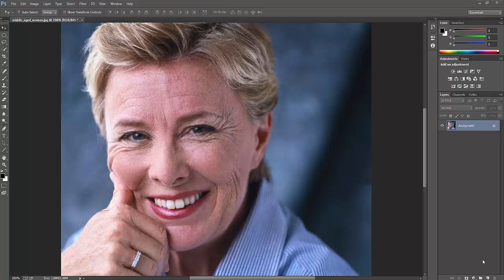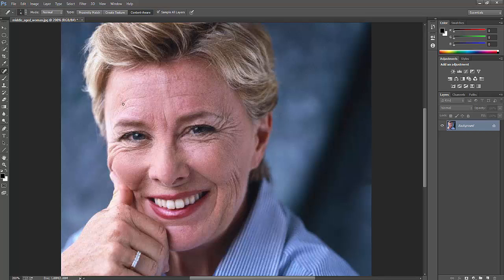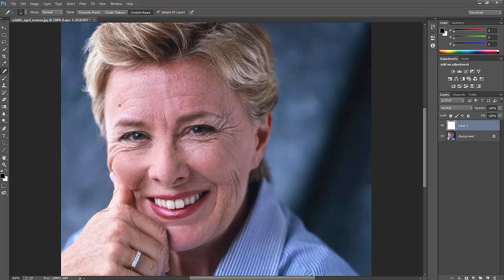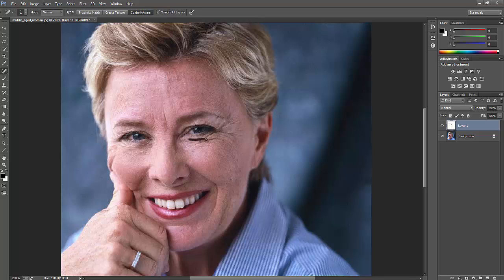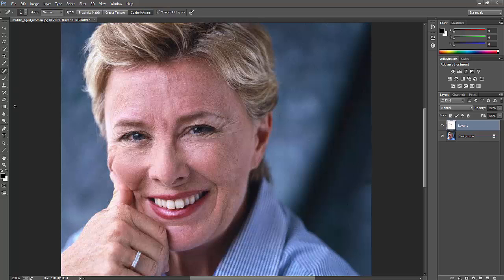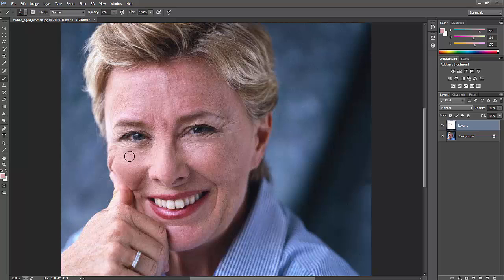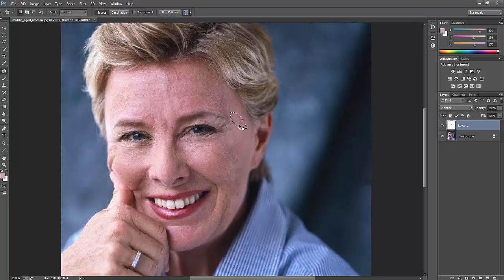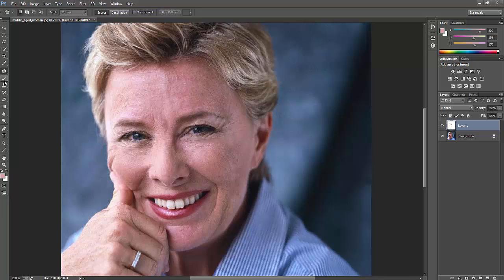Photoshop Essentials - Retouching - How to turn old aged people into middle aged people